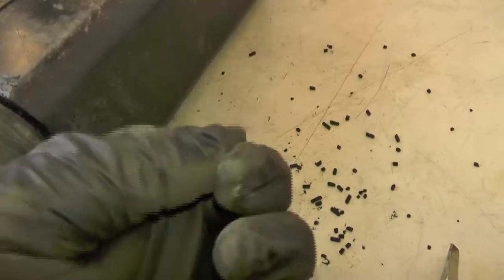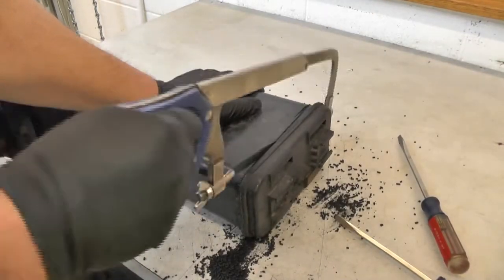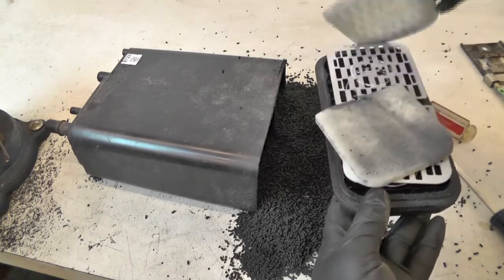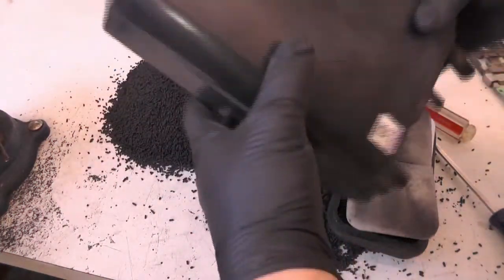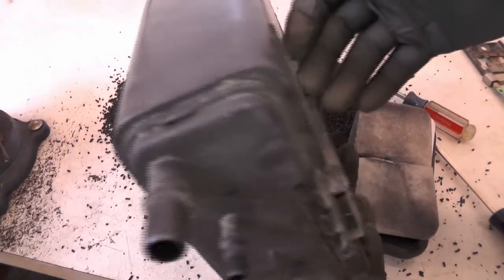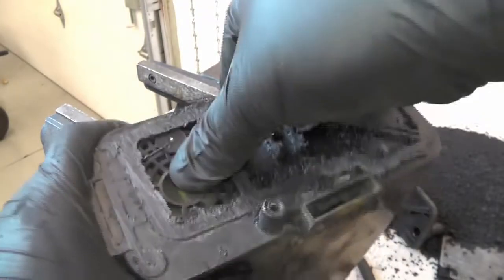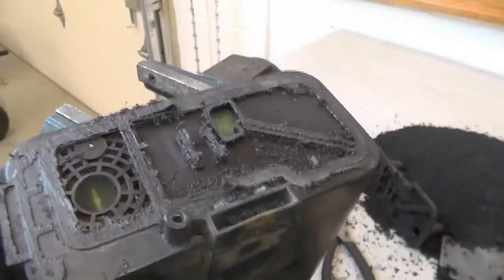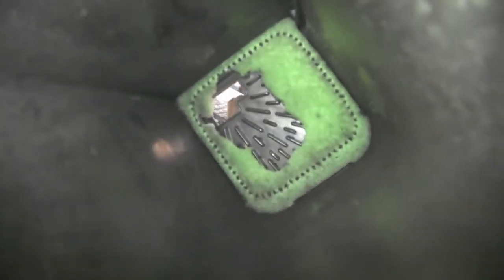Look Inside a Charcoal Canister (Chevy Colorado Pickup)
This video shows you what it's like to see what's on the inside of this charcoal canister that was removed from a Chevy GM GMC Chevrolet Colorado pickup truck minitruck in Pennsylvania. But it could also be done in any other state of the US united states or where ever around the world planet. The part was replaced because it was thought to be defective or bad or not working or leaking. But after a teardown and opening and a thorough review, it appears that the part is not bad, and it was replaced unnecessarily. That sucks! What a waste of a perfectly good part! I guess the technician or mechanic that did this work was not aware of what was being done or maybe just made a misdiagnosis or maybe didn't care about buying new parts that didn't need to be replaced. Also some guys just like to replace everything, rather than spend time figuring out what's really wrong and then just changing out those parts. But, ut oh, oh well, and who really cares anyway? That's just how it goes! Especially when it's a company truck, right? Yes, we all know it's true. So then what? oh, why is this getting so long? Because keywords are key, and this is how things get found most often on YouTube. So it's important to just have a lot of really cool neato awesome perfect, dude and sweet words that can be searched from and also to be trigger words so the video gets found amongst the millions and probably billions or trillions or whatever, because there's really a lot of videos put online on the internet! Fantastic!
Anyway, this is an emissions related component and is required to be on the vehicle and to be properly operating because of federal law that controls emissions of raw fuel vapors or unburned fuel. So the charcoal canister is what stores the fumes off of the top of the gas tank, and then when the engine is running in certain situations, then the car's computer pcm powertrain control module will open a valve that allows the fumes from the canister to be sucked into the engine and burned, rather than just being vented to the atmosphere which is polluting and bad for the air and creates poor air quality and is ungood to do!